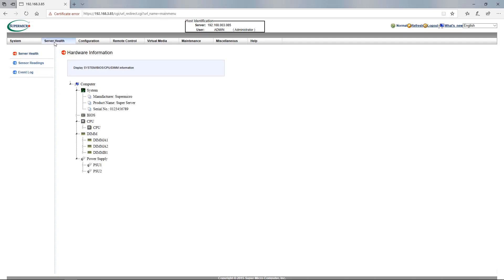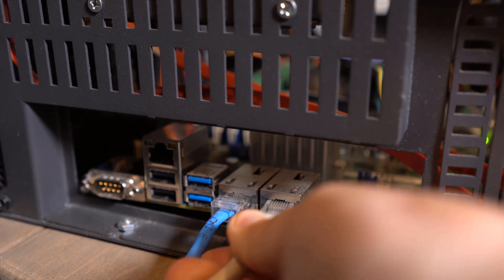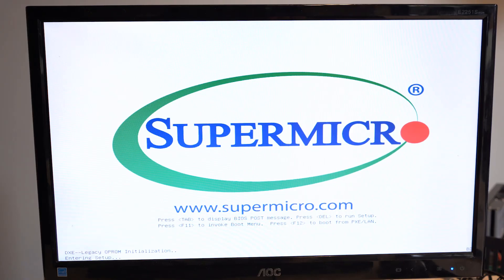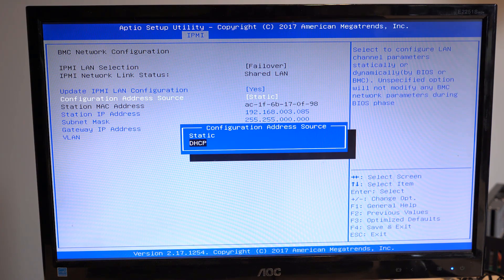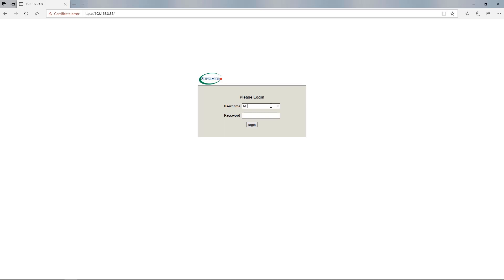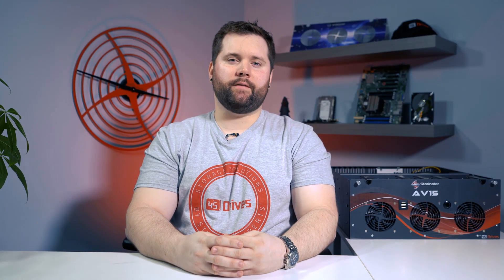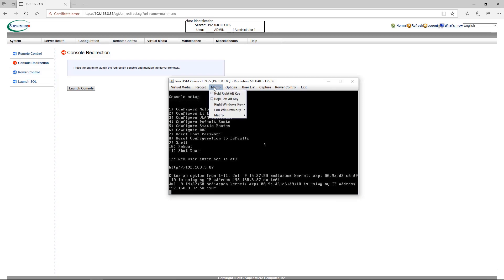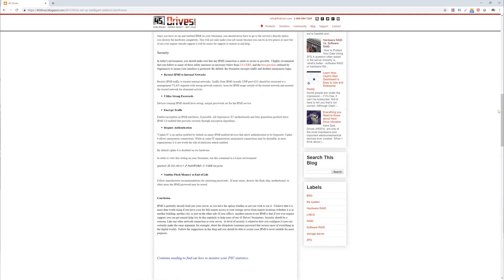Tech Tip Tuesday - Setting up Remote Management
This week, we are going to show you how to set up remote management (using IPMI) on your Storinators.

For a full description on how to set up remote management, please check out our Knowledgebase article